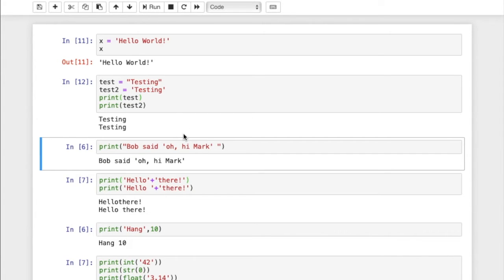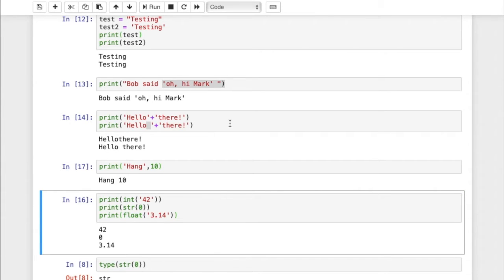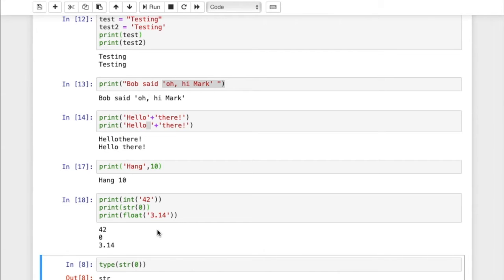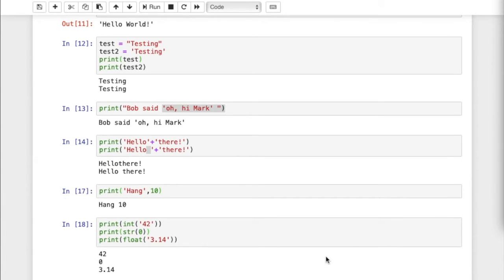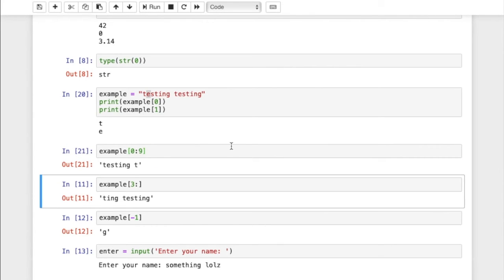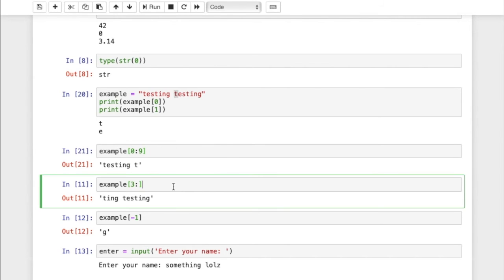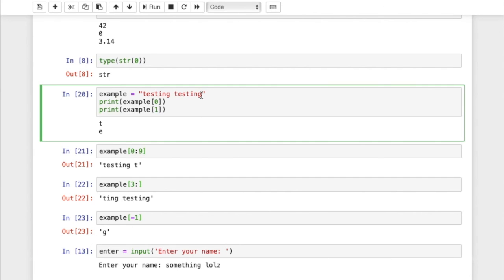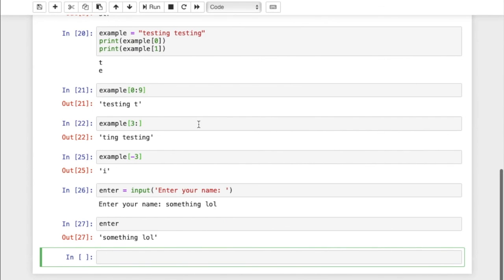Python - Strings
This is a short video explaining how strings work in Python!